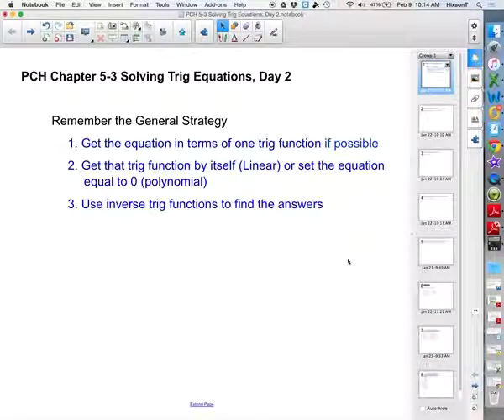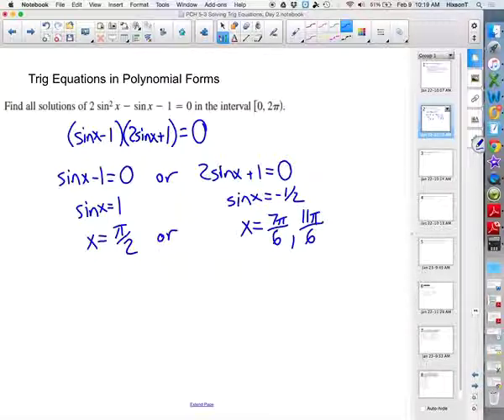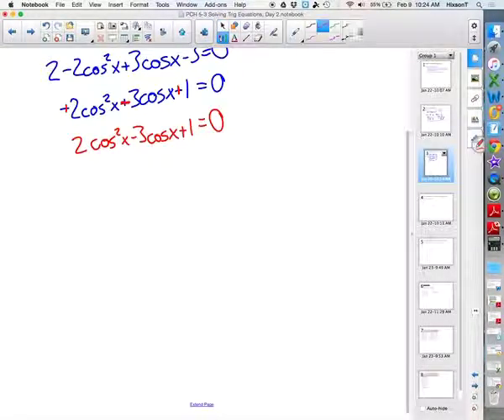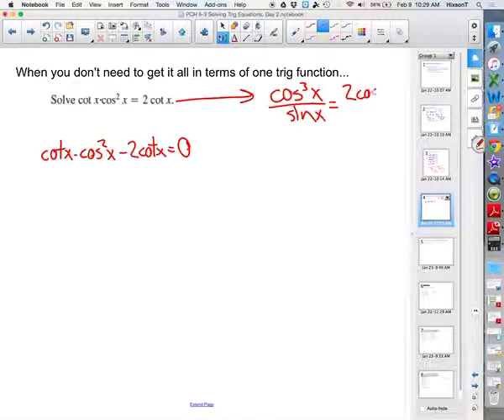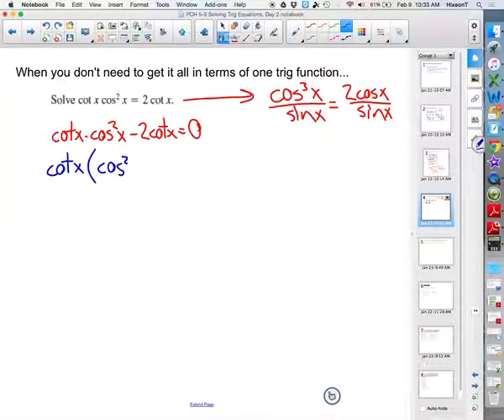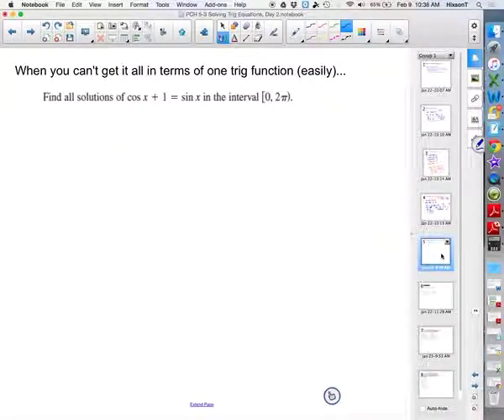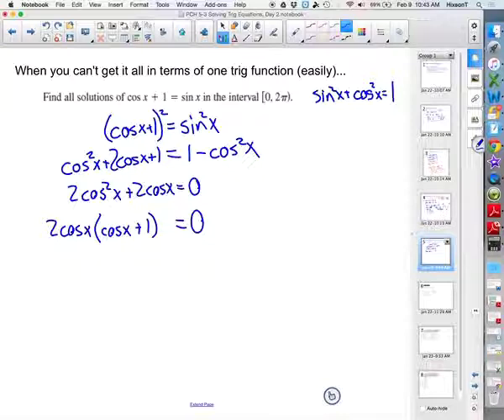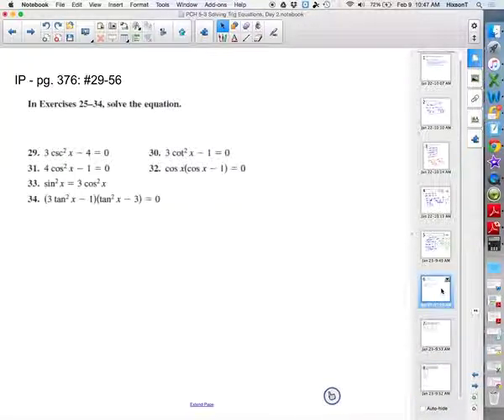PCH 5 3 Solving Trig Equations Day 2